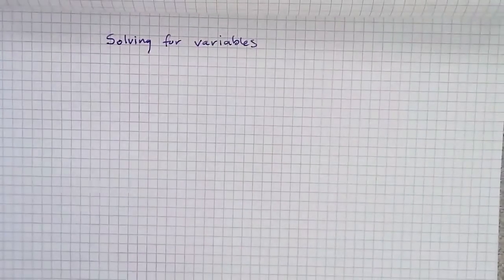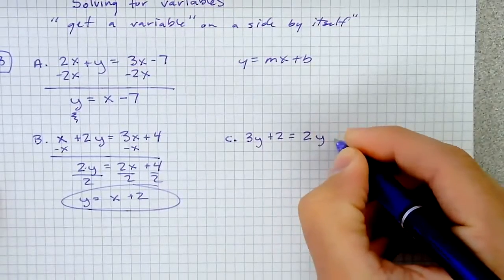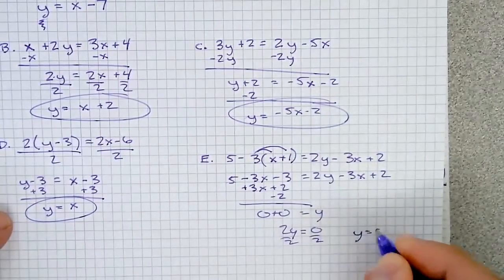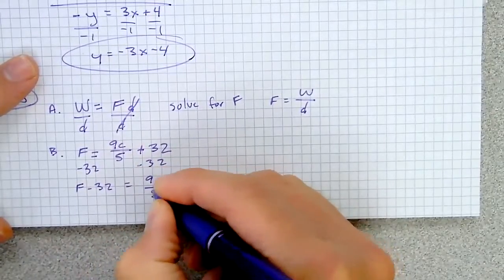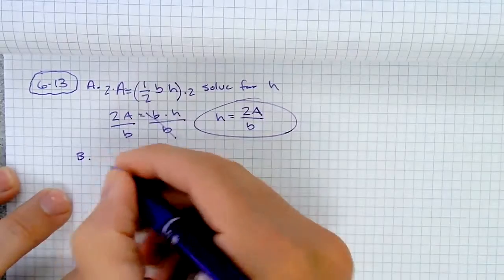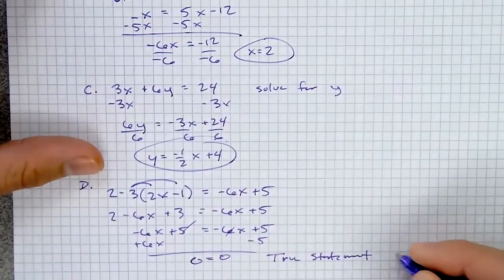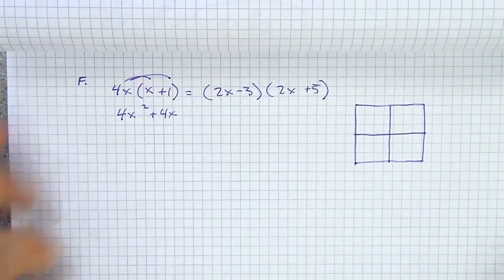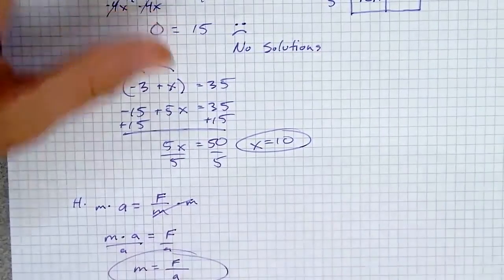Solving for variables